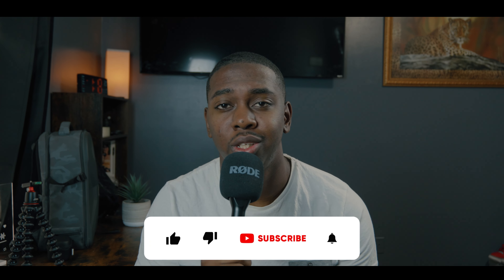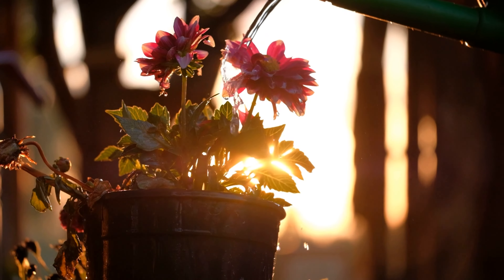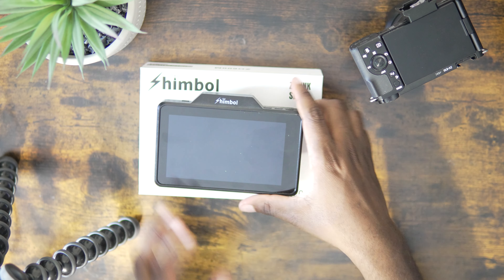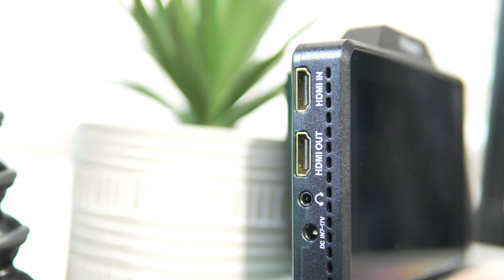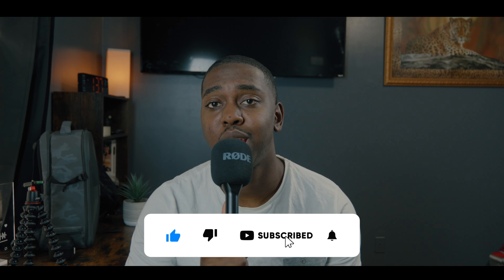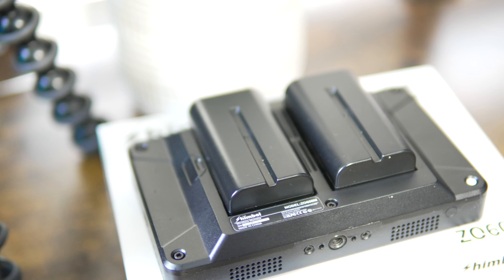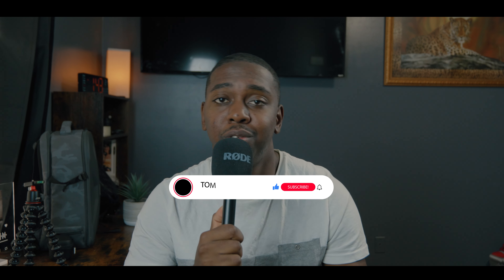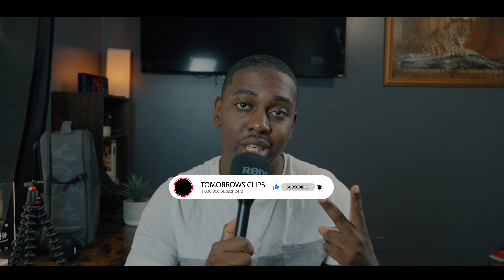THE BEST WIRELESS MONITOR I SHIMBOL ZO600M?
This is my review and thoughts on the Shimbol ZO600M.